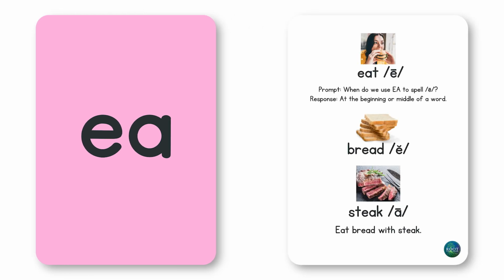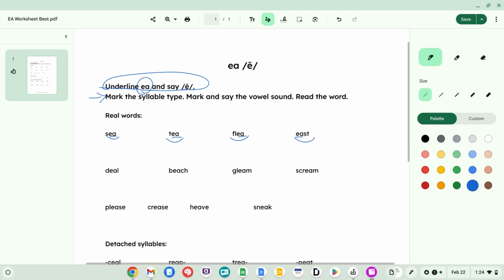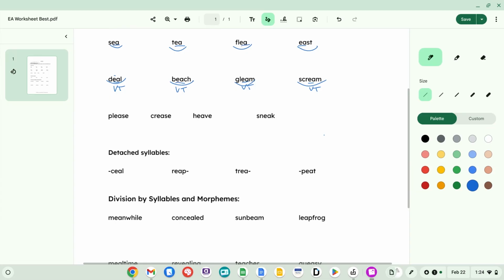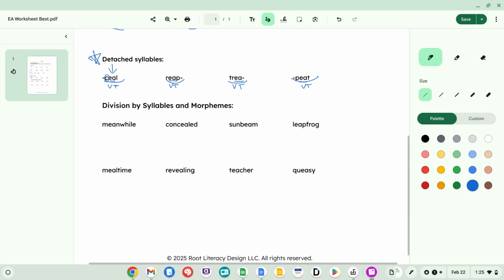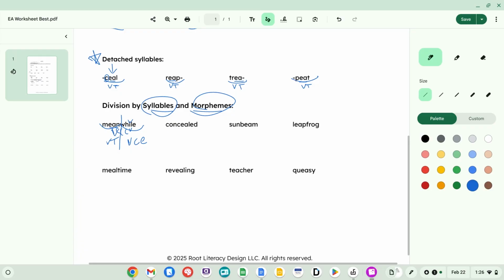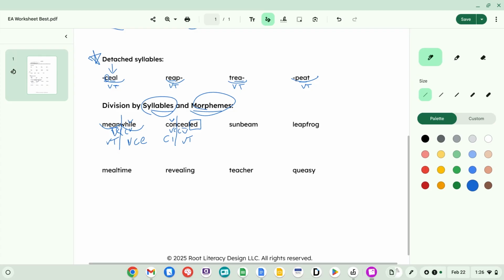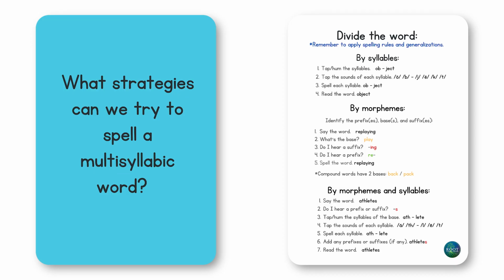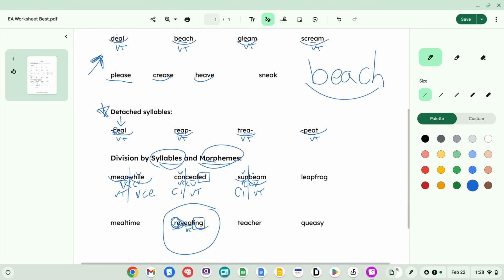Science of Reading: Teaching the Vowel Team ea says /ē/ 🎓 Reading & Spelling Phonics Lesson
Join science of reading expert elementary teacher Amy Goldblatt to learn how to teach students how to read and spell words with the vowel team EA saying /ē/.

This video is designed for teachers, parents, and tutors who want to effectively guide students in mastering this essential phonics pattern.

What You Will Learn:
- Explicit Instruction: How to introduce EA says /ē/ to students
- Techniques for guiding students to read words with EA
- Spelling Strategies: Using sound-mapping and phoneme-grapheme association to help students correctly spell words with the EA vowel team saying /ē/.

Give your students the tools they need to read and spell with confidence.